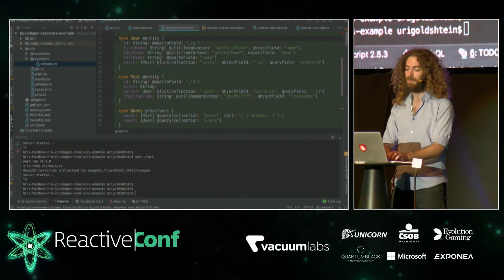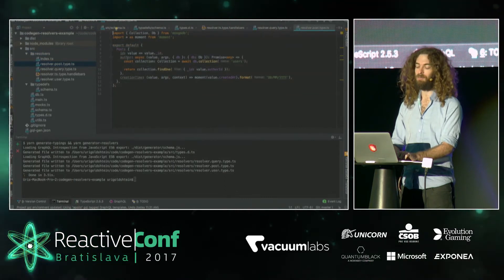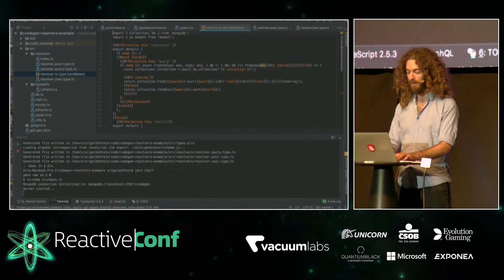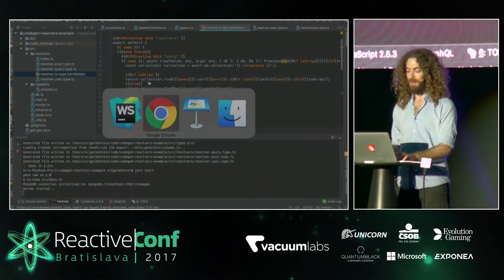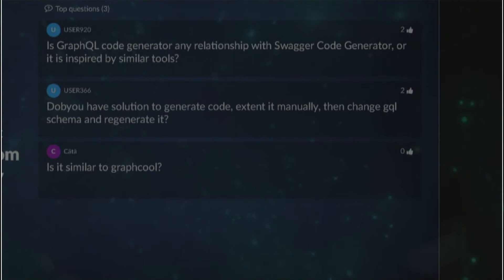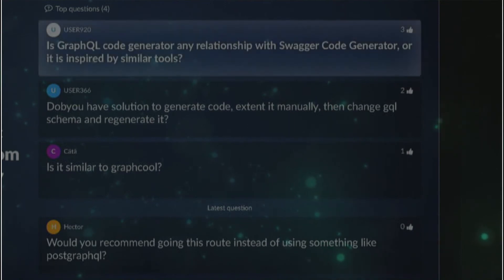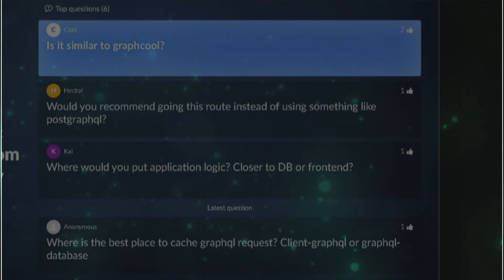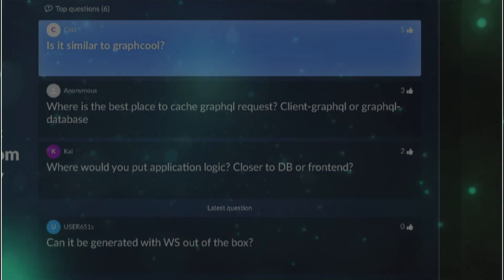ReactiveConf 2017: Lightning Talk - Uri Goldshtein - The new GraphQL Codegen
Main stage talk
25th - 27th October 2017, Bratislava, Slovakia

Uri Goldshtein introducing the new GraphQL Codegen. you can generate typings, REST endpoints and even full backends!

You can check out Uri's 30 minutes talk about GraphQL Subscriptions on Reactive Conf 2017